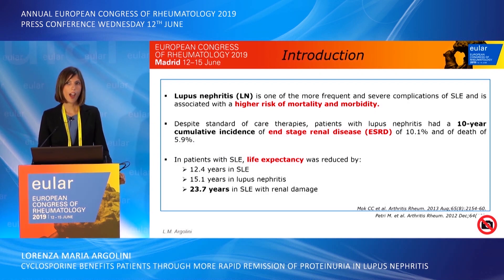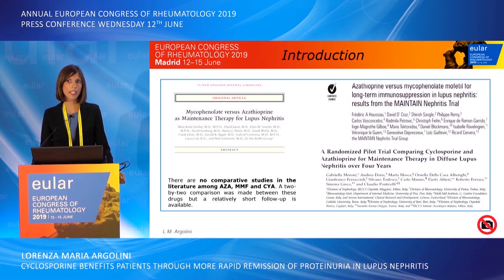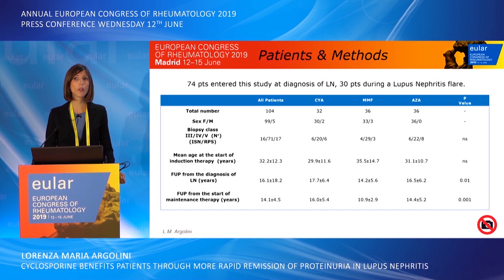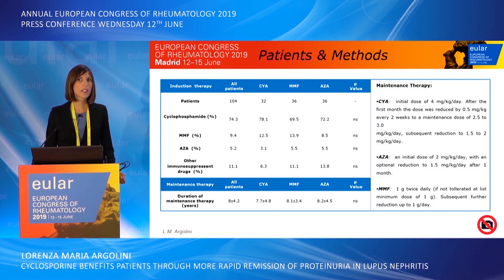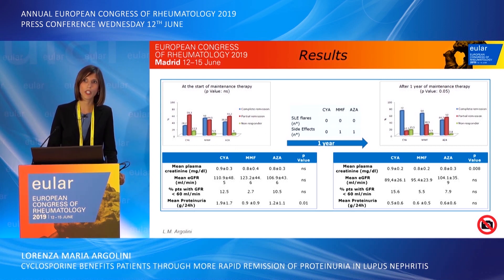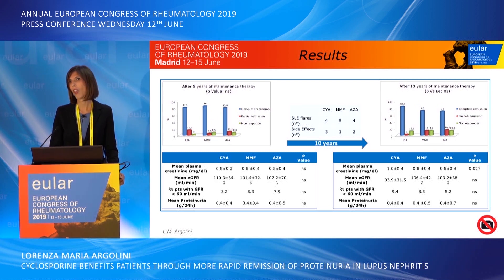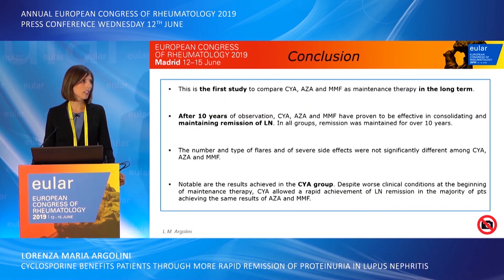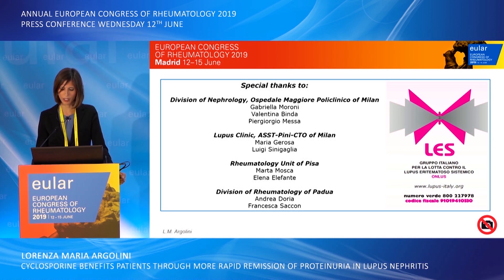EULAR 2019 - Press conference: Rapid remission of proteinuria in lupus nephritis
The results of this study presented at the Annual European Congress of Rheumatology (EULAR 2019) suggest maintenance therapy with cyclosporine (CYA) results in more rapid remission of proteinuria compared to mycophenolate mofetil (MMF) or azathioprine (AZA) in patients with lupus nephritis. The efficacy of CYA, MMF and AZA in obtaining and maintaining remission of lupus nephritis (LN) is comparable over the long term.

Press conference title (full): Cyclosporine benefits patients through more rapid remission of proteinuria in lupus nephritis.

Spokesperson: Lorenza Maria Argolini. Rheumatology Consultant of the Lupus Clinic, ASST Pini CTO, Milan, Italy.

Always consult your rheumatologist or healthcare provider for personalised medical advice or any questions regarding a medical condition and/or treatment.